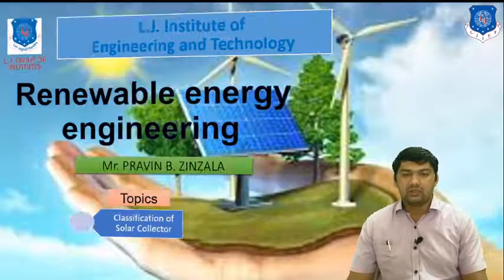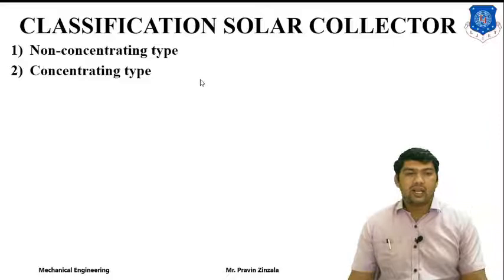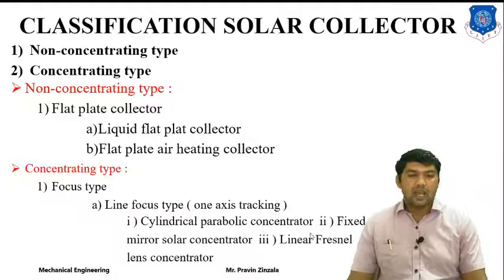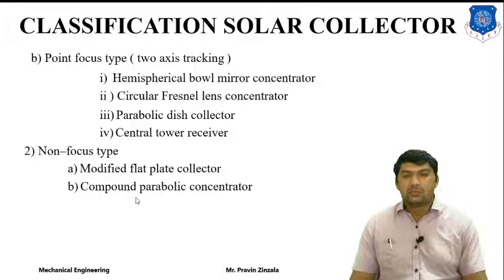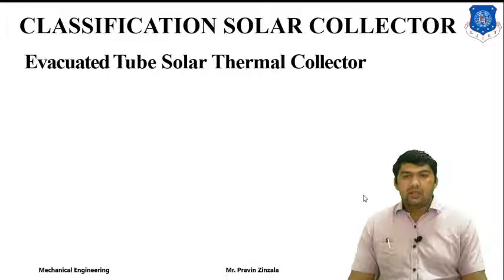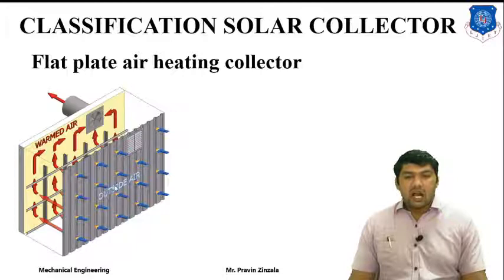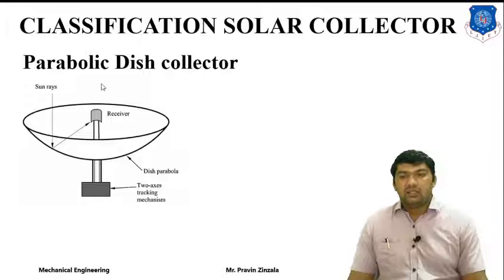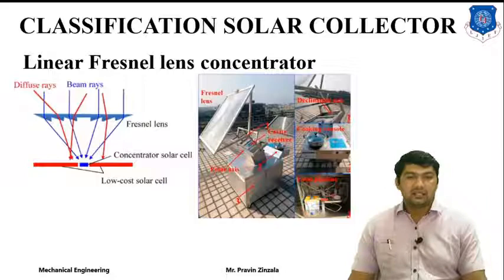L 06 Classification and Types of Solar Collector | Renewable energy engineering | Mechanical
Renewable energy engineering Lecture Series by Mr. Pravin Zinzala

Types of Solar Collector
Contraction and working of different solar collector